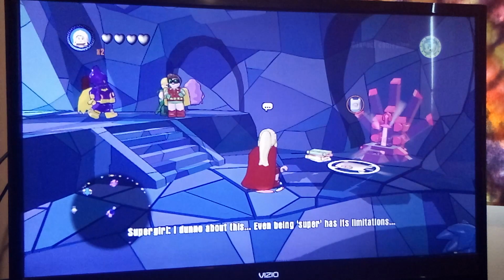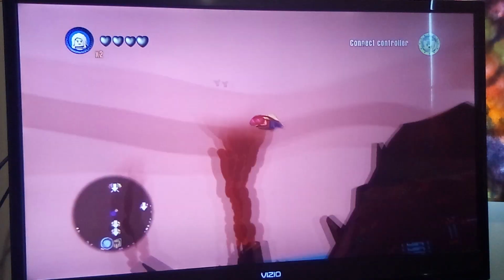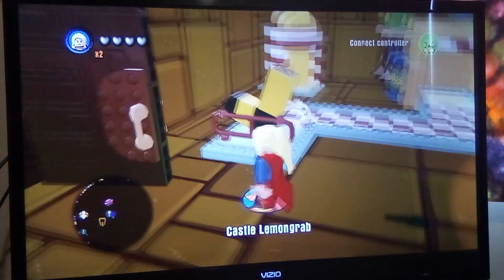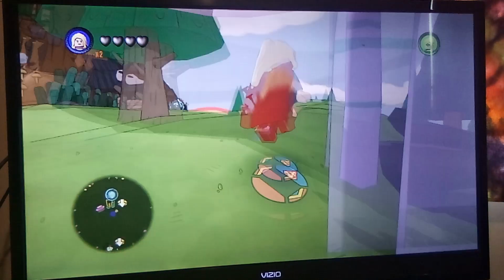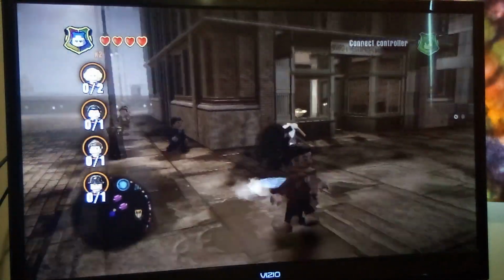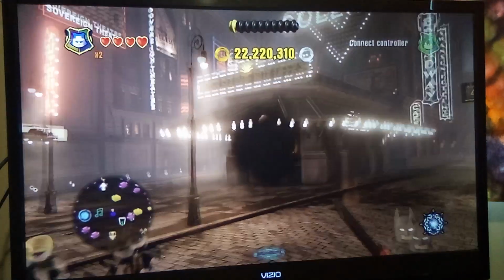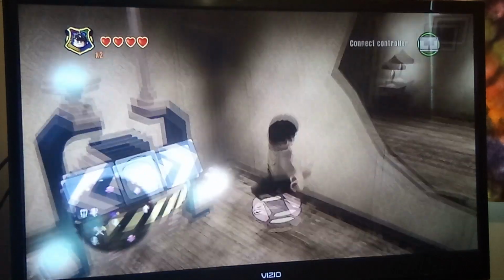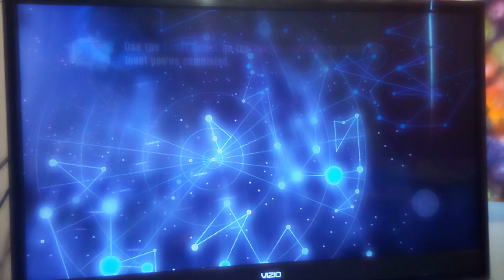Owen's Free Roam for LEGO Dimensions: Episode #64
The 64th episode of Owen's Free Roam for LEGO Dimensions and the fourth episode of the series' eighth season. Adventure Time and Fantastic Beasts and Where to Find Them are where we go to today. No copyright infrigement is intended AT ALL.